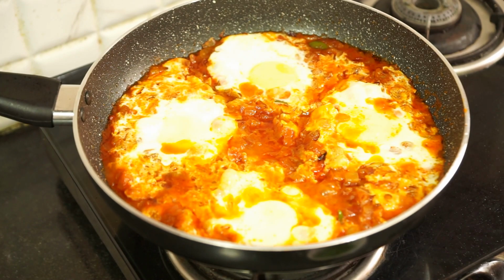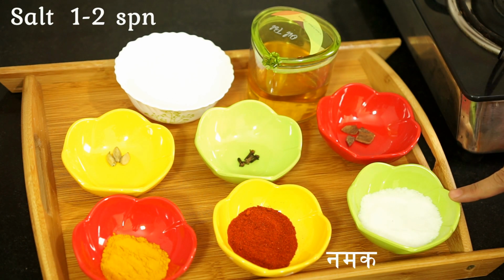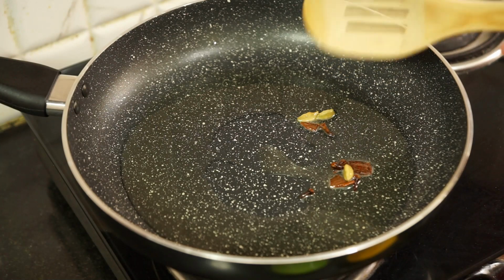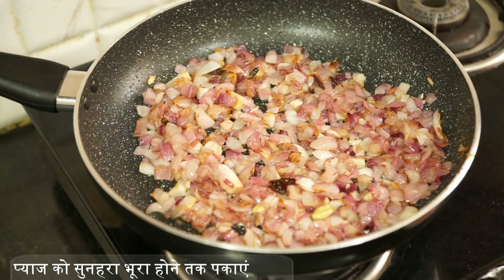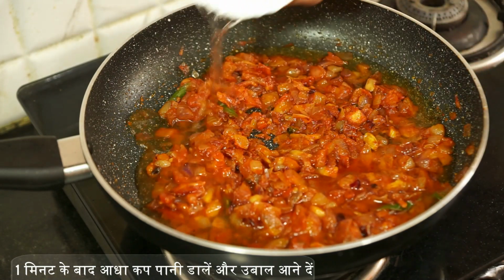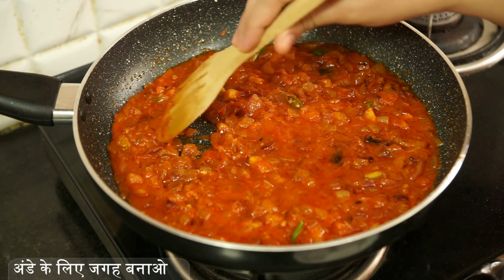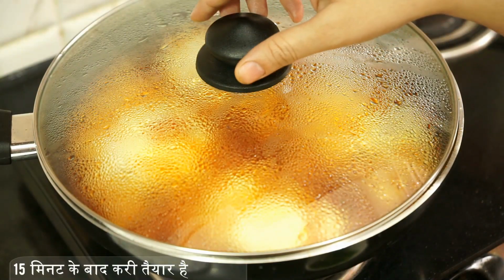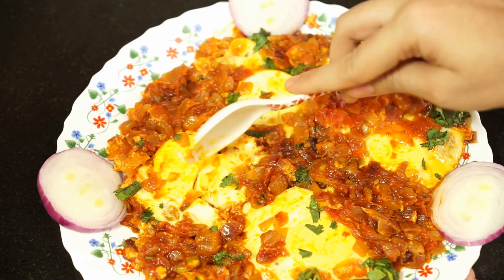HOW TO MAKE EGG DROP CURRY | Shakshuka Recipe | Poached Egg Curry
Recipe of Simple & Tasty EGG Drop Curry: HOW TO MAKE EGG DROP CURRY | EGG DROP CURRY | Shakshuka Recipe | Poached Egg Curry | BROKEN EGG CURRY RECIPES

Ingredients:
Eggs - four
Ginger Garlic Paste - 1 spoon
Onions - 5 medium size
Coriander Leaves - few
Tomatoes - 3 Medium Sized
Green Chilli - two
Water - half cup
Oil - 6 spoons
Cinnamon - small stick
Cloves - four
Cardamom - three
Turmeric Powder - 1/4 spoon
Chilli Powder - 1 spoon
Salt - 1.5 spoons (as per taste)